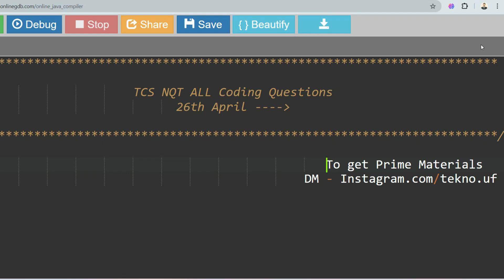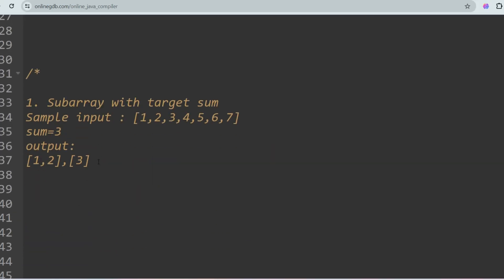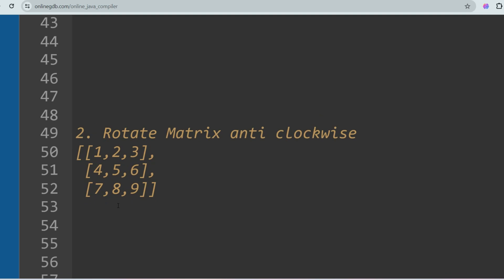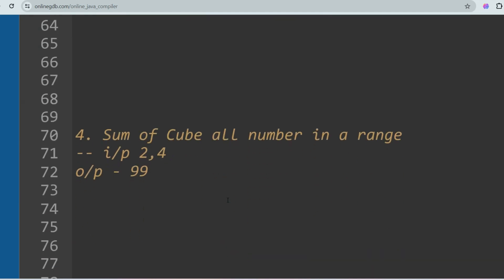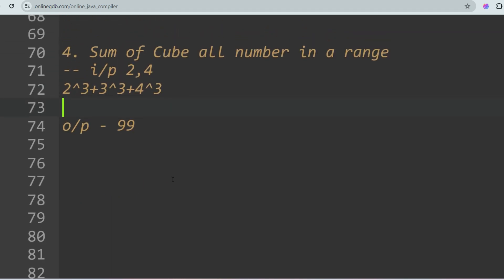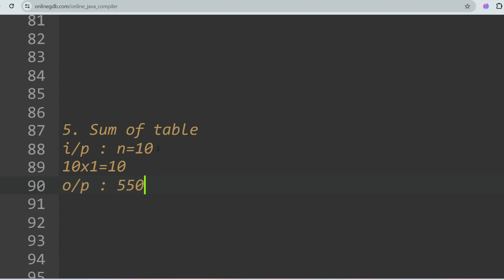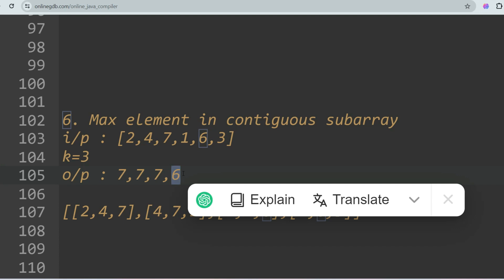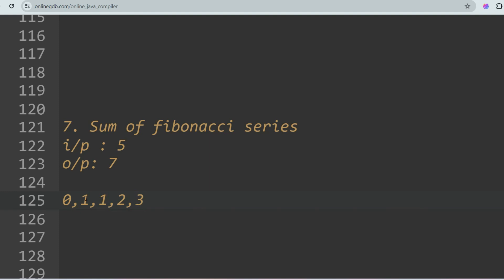April All Slots !! TCS NQT Advance Coding Questions 2024 🧠 | Recent Paper | UBK Anna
Jan | April TCS NQT Advance Coding Questions 2024 | Recent Paper | UBK Anna

Social Platforms:-
Java | Python